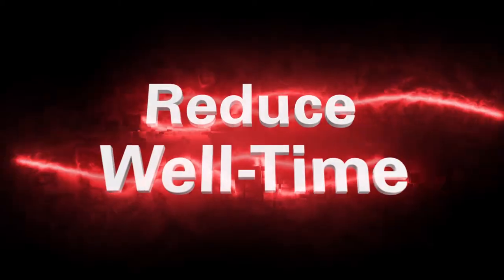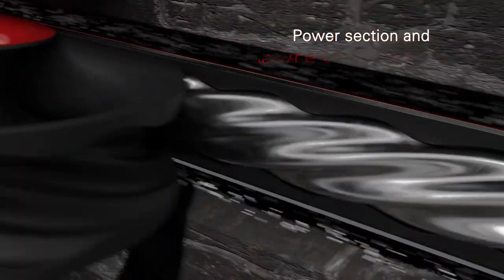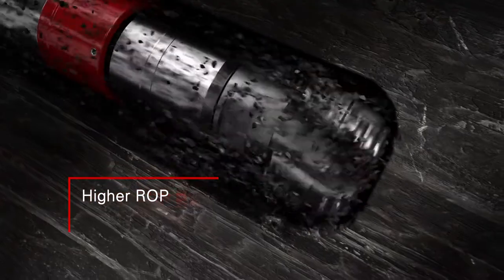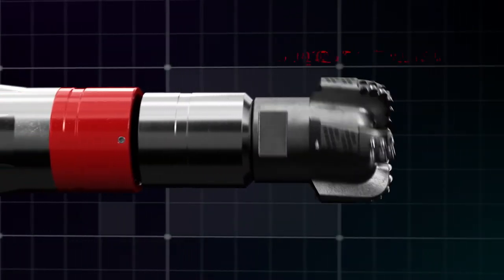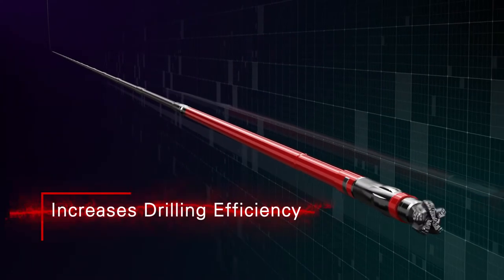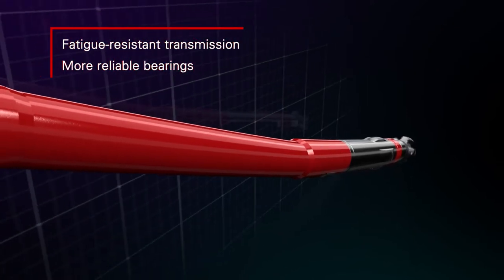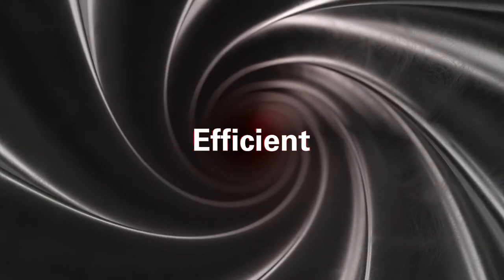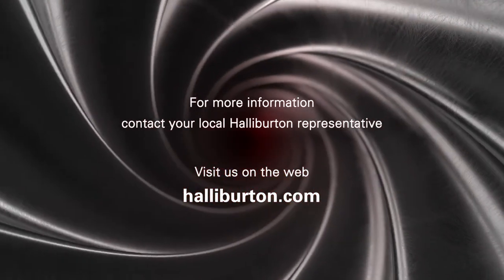NitroForce® High-Torque, High-Flow Motor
As operators strive to drill faster, they require a motor that will efficiently and reliably deliver consistent shoe-to-shoe performance. The NitroForce™ high-torque, highflow motor from Halliburton Sperry Drilling provides the power and performance to increase the rate of penetration (ROP), minimize trips, and deliver longer laterals. High-strength transmission, bearings, and elastomers enable higher torque and higher bit speeds to give the NitroForce motor the highest horsepower available.